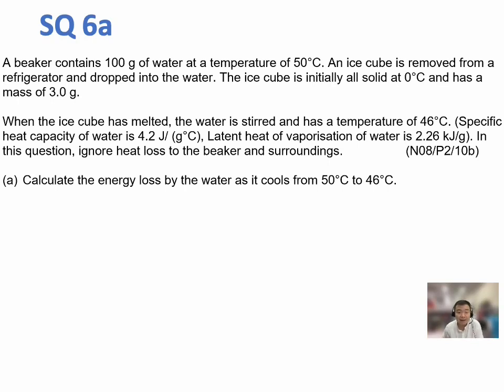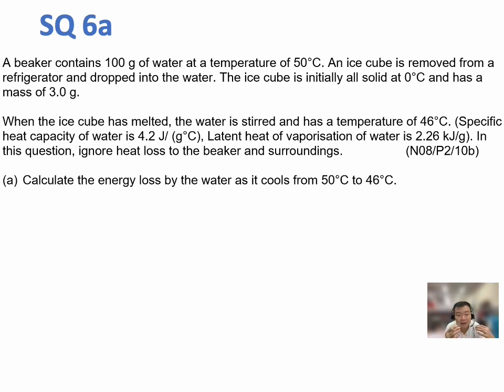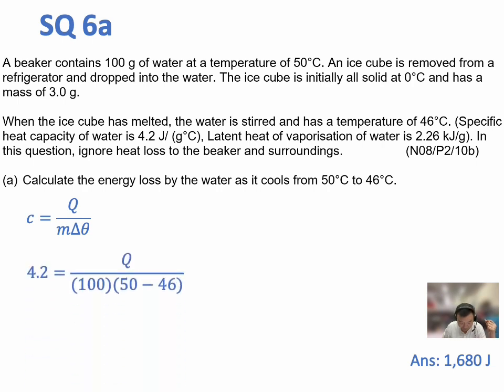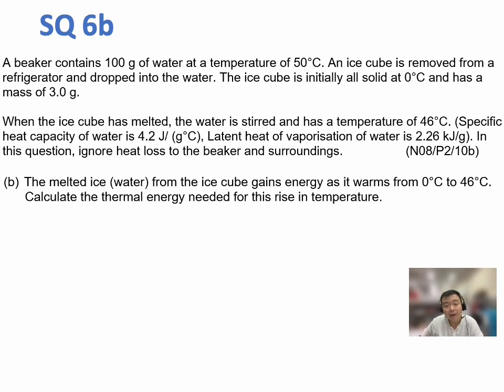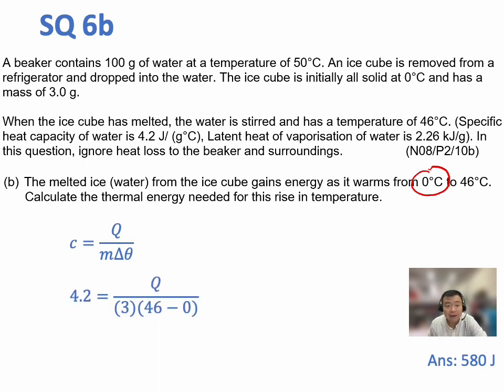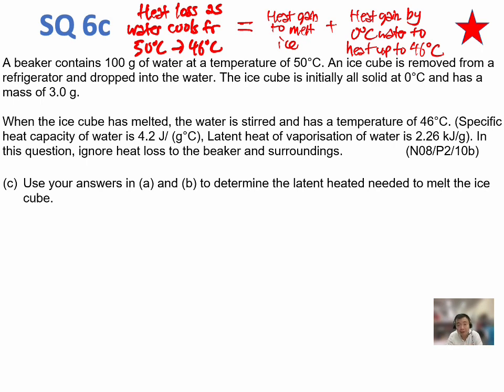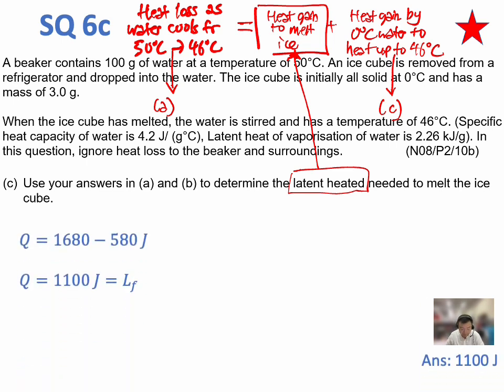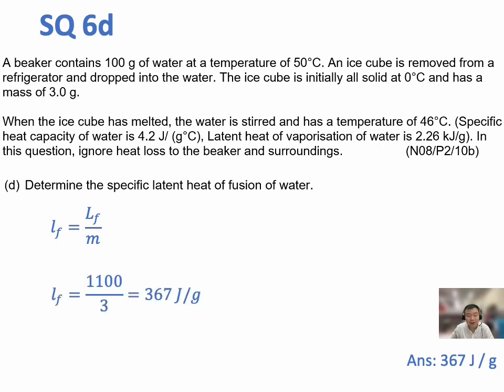Thermal Properties WS - SQ 6